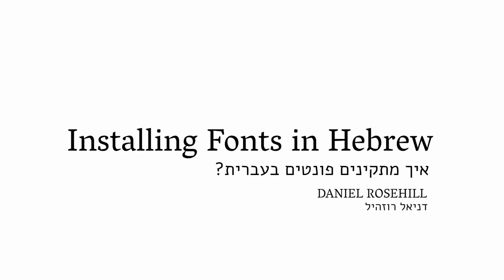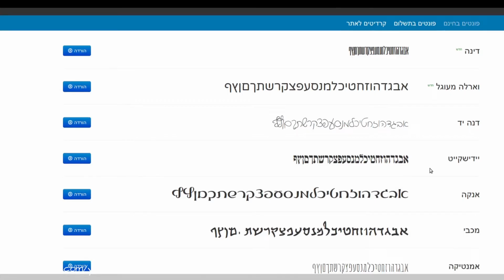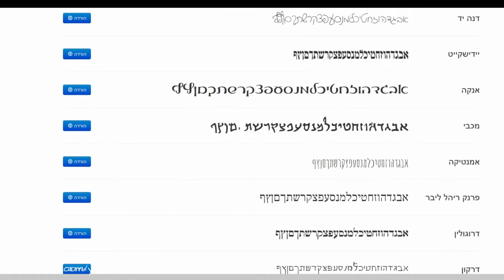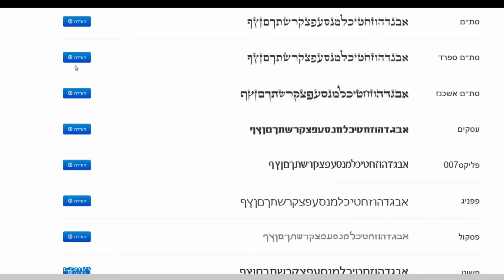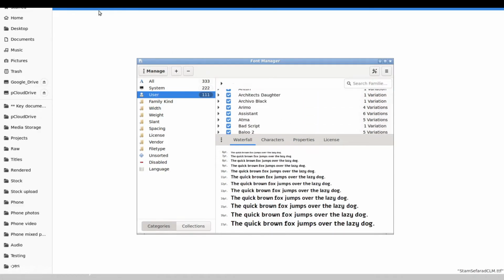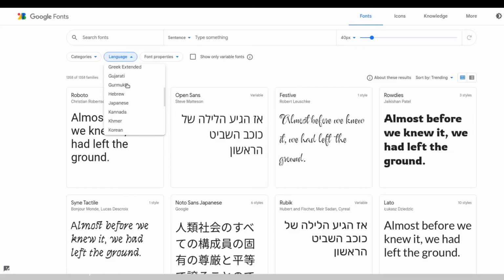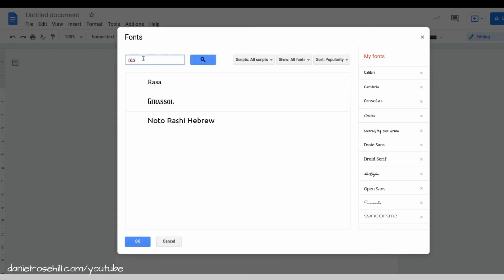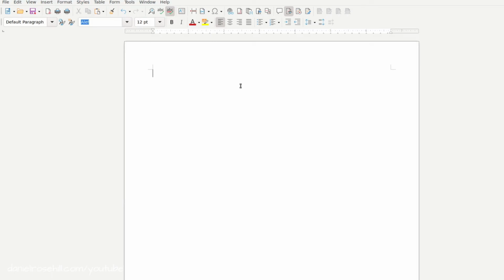How To Add Hebrew Fonts To Your Computer And Type In Them